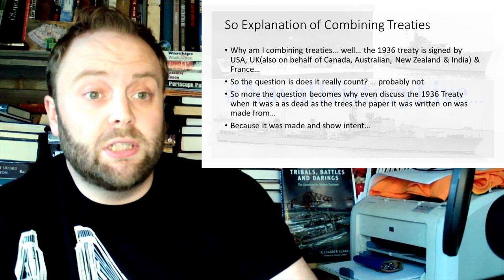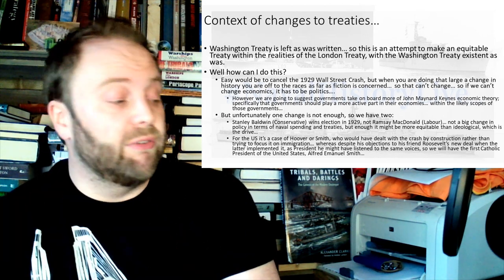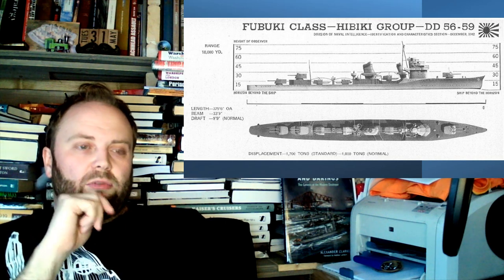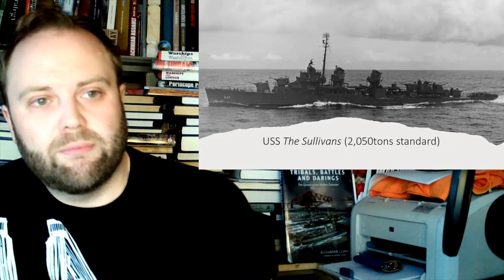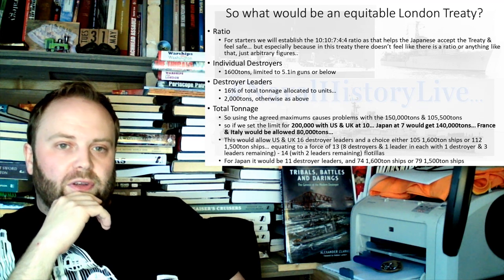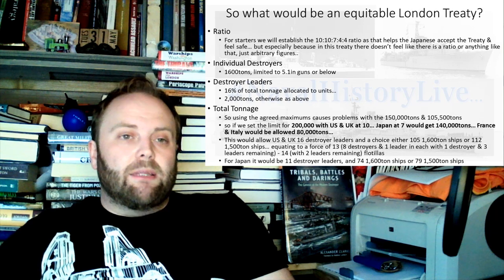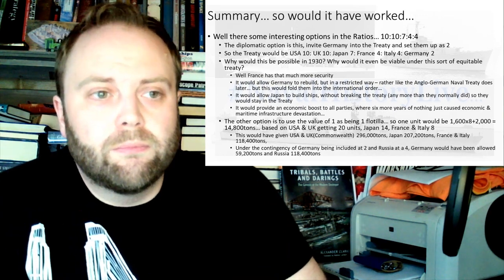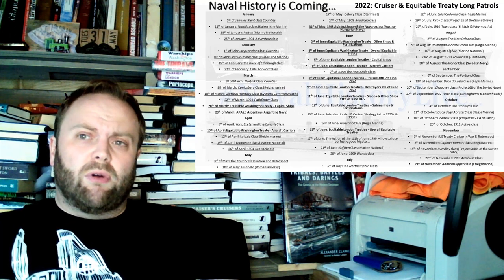Equitable London Treaty: Destroyers (Long Patrol)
00:00 Destroyers
12:00 Part 2
24:00 Part 3
36:00 Part 4
48:00 End